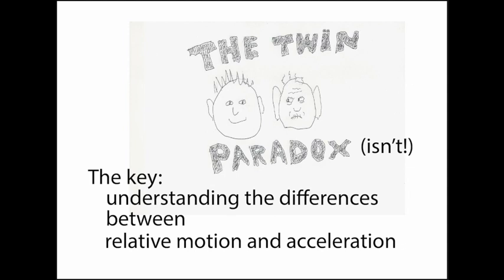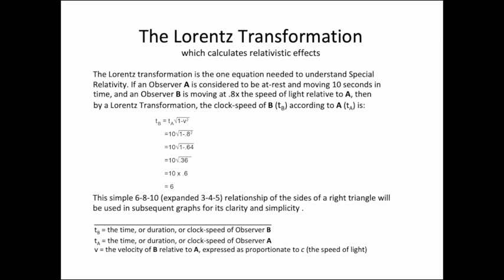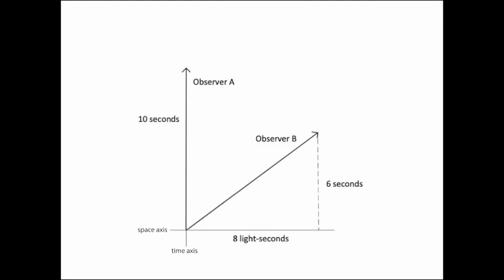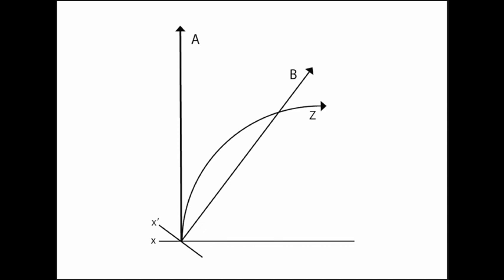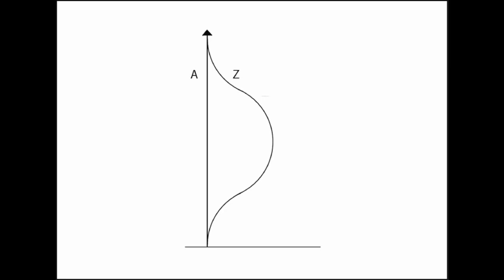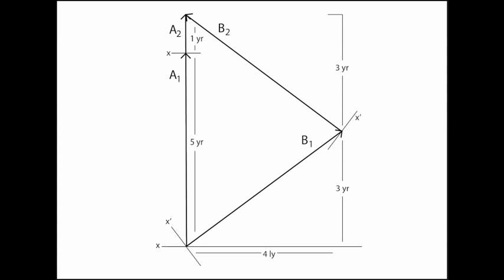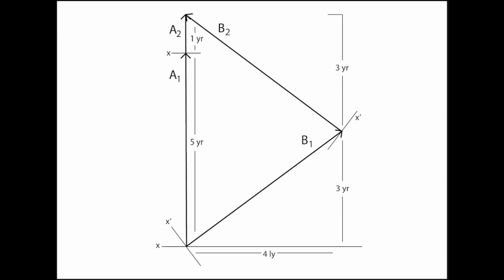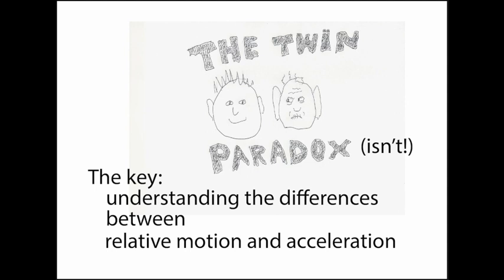The Twin Paradox graphically explained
This video is about the Twin Paradox, providing a simple explanation and a clarification of some of the mistaken interpretations.